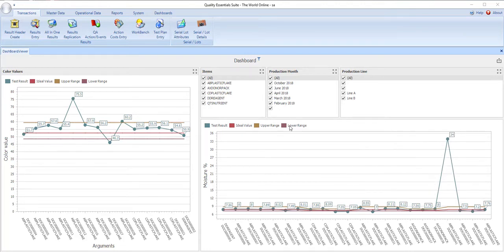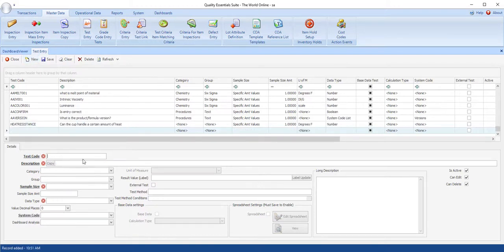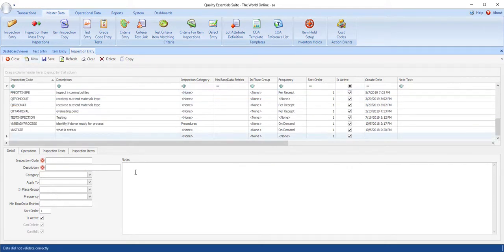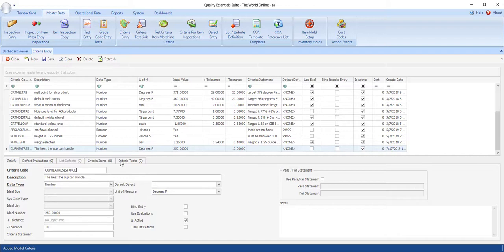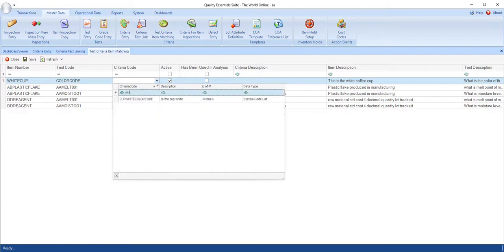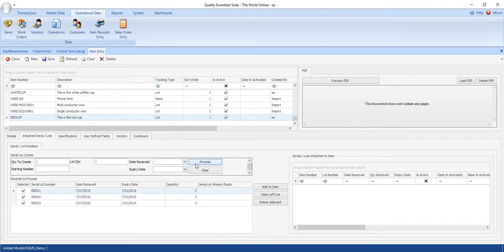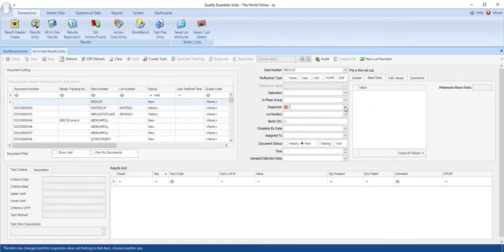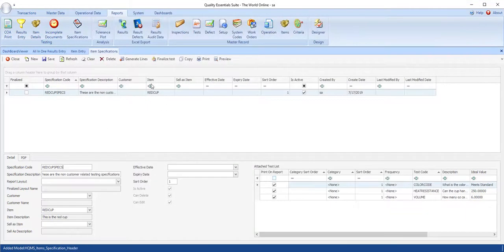Item Specific Criteria With Different Tests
How our Quality Essentials Suite can handle even extremely complex criteria during testing!

01:42 - Setting up system codes
04:15 - Creating new test codes
07:50 - Creating the new item to be tested
08:10 - Creating lot numbers for the new item
08:40 - Creating the inspection
11:15 - Creating the criteria
15:24 - Creating the Criteria test link relationships
16:11 - Creating the criteria test item specific link relationship
17:14 - Creating a new all in one results document record
18:30 - Automatic creation of the COA record.
19:30 - Setting up the new Red Cup item
21:13 - Copying setting to Red cup using the item inspection copy form
24:15 - Testing the Red Cup and showing how criteria works differently.
26:09 - Showing how item specifications copy over
27:28 - Brief overview of item specifications process.